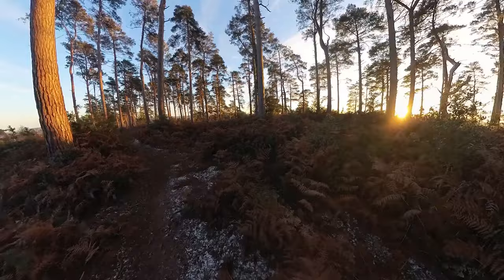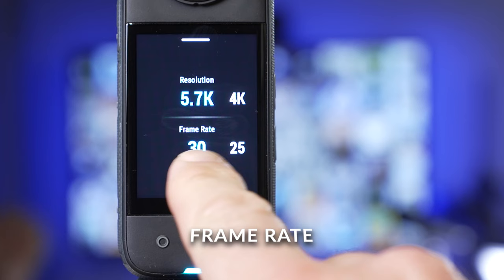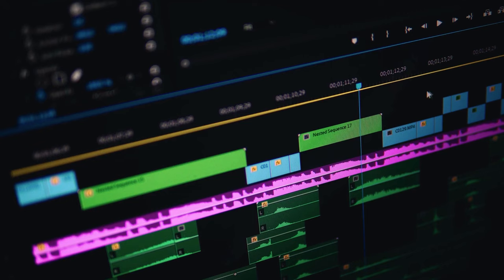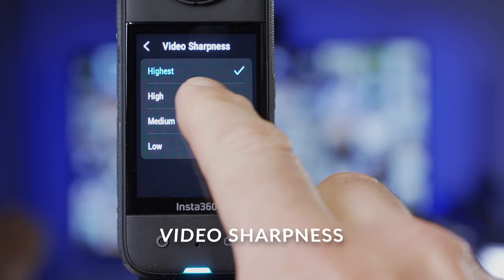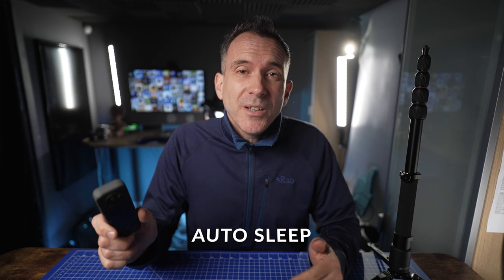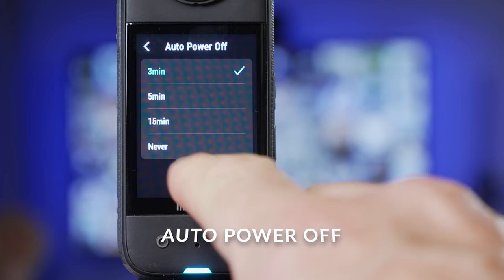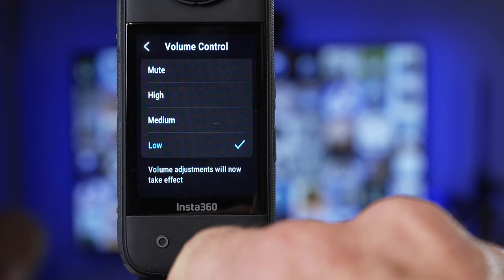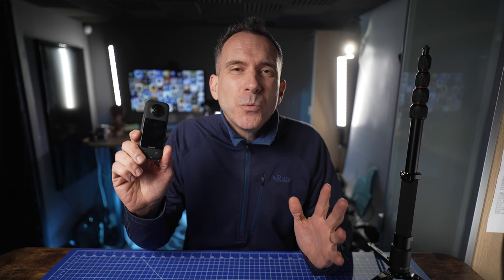X3 - The First 10 Settings You Need To Change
When you first get your insta360 X3 there are some settings you need to change to get the most out of your camera, get better images and make it easier to use.

🌐 Level up your 360 skills and grow your confidence with my 360 Made Simple course

⬇️My TOP 360 CAMERA ACCESSORIES⬇️

My 360 Amazon shop

👀👀👇👇GET MORE SHOOTING TIPS HERE 👇👇👀👀

🎥 CAMERA GEAR I USE TO SHOOT MY YOUTUBE VIDEOS:

In this video Rich from Eat Sleep 360 shows you the 10 settings you should change first to get the most from your insta360 x3 camera